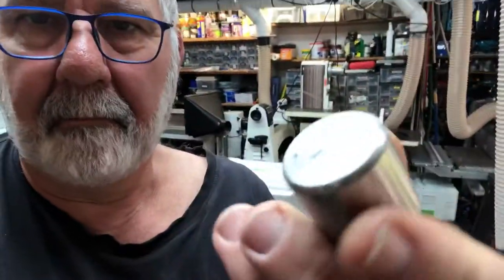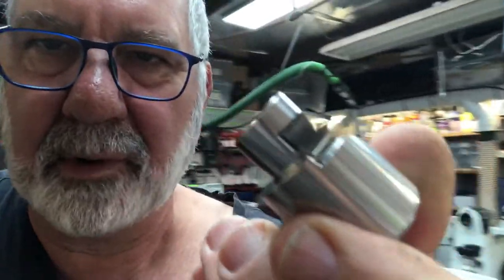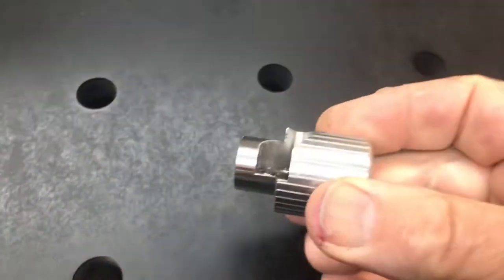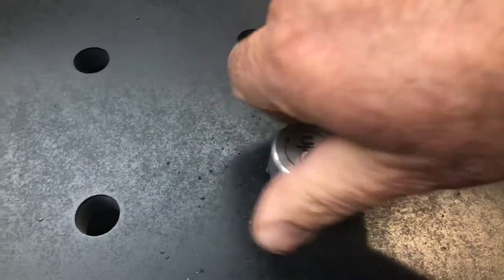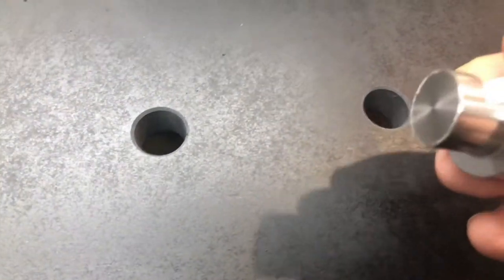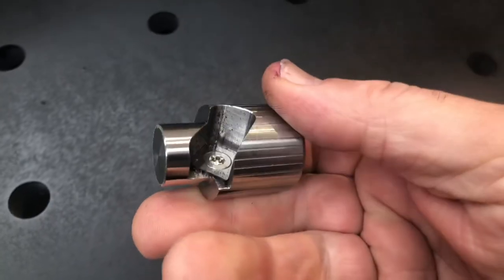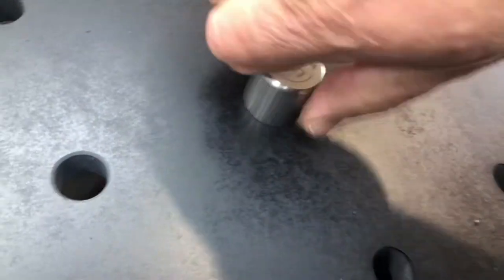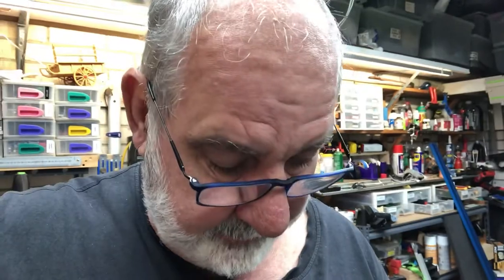UJK - MFT CHAMFER THINGY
Pretty cool little 20mm hole chamfer tool